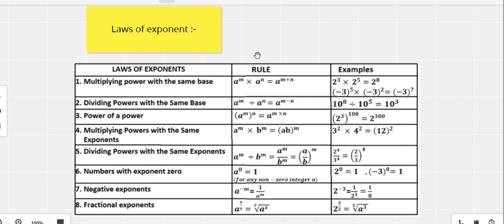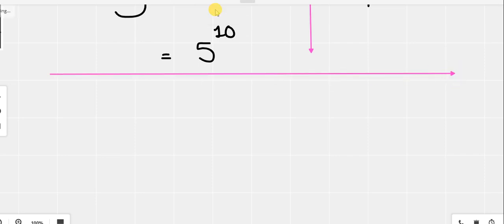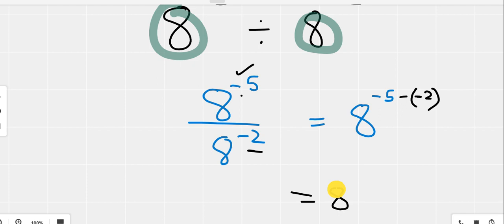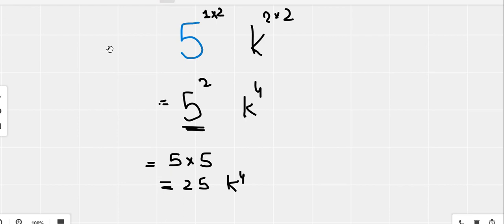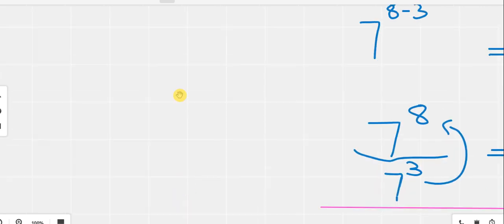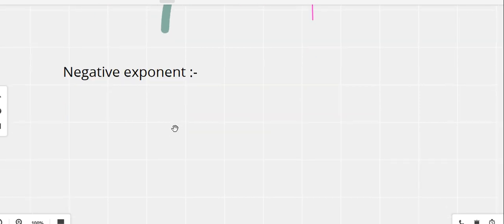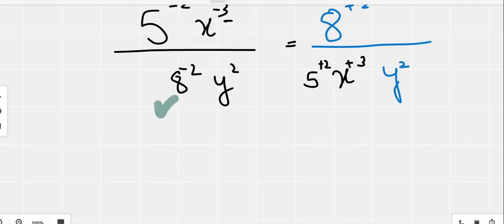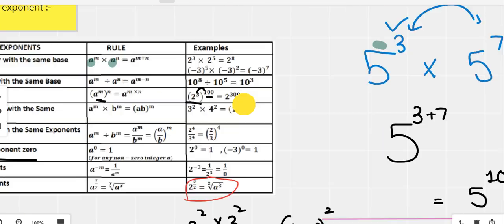Laws of exponent for all grades with examples || power rule ||indices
In this video I have discussed about exponent rules with examples .